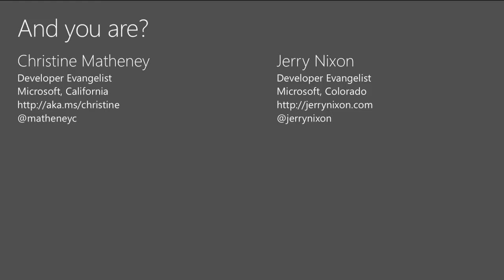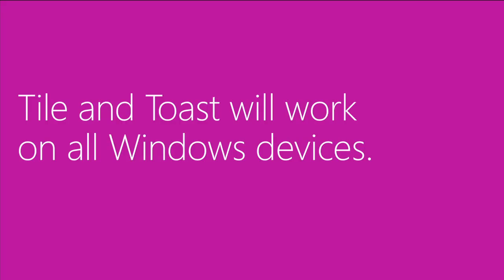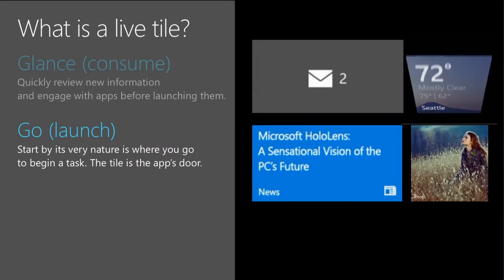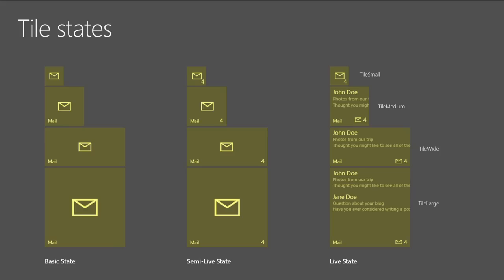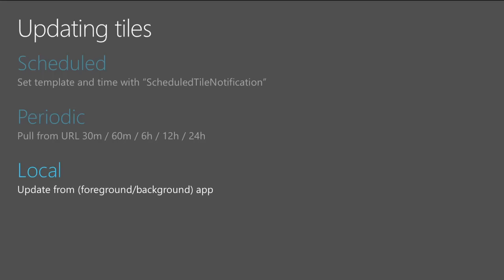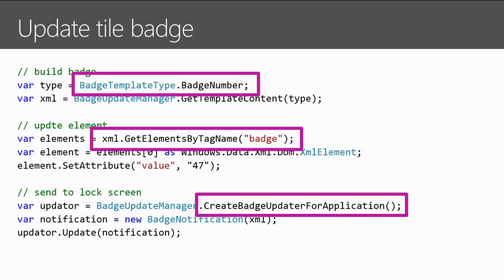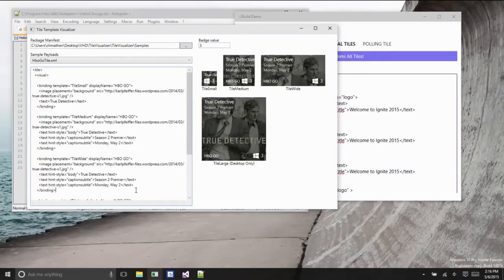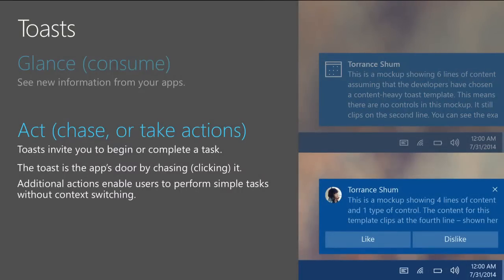Ignite 2015: 'Tiles, Notifications, and Action Center'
From Microsoft's 2015 Ignite conference and Channel 9.

"Notifications are one of the primary ways you interact with your customers on Windows Platforms. In Windows 10 we have completely converged the developer experience and overhauled the notifications UI and interaction model. Windows desktop for the first time will have an action center; developers can now send much more customized content inside a notification in both toasts and tiles; and toasts can even contain self-defined actions to help users do more things without switching context. This session covers both the experience changes of notifications and the scenarios you can build using the notification framework in Windows 10 to make your app more powerful and engaging to the user."